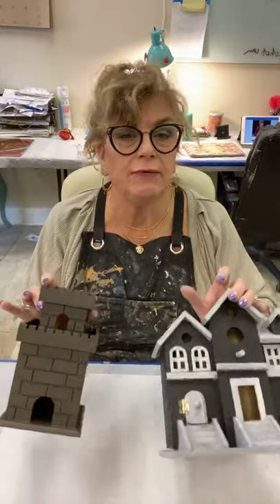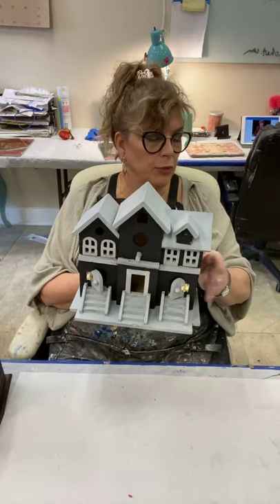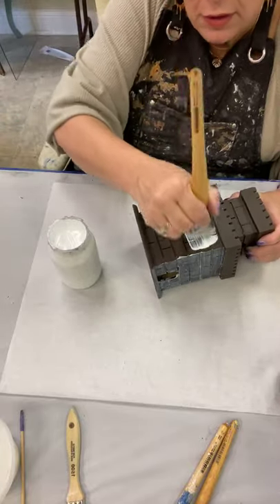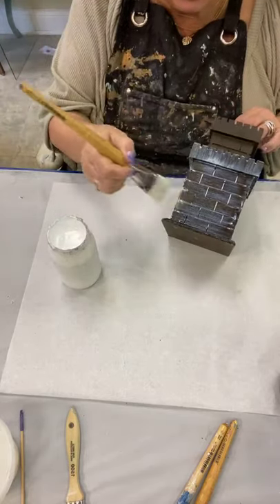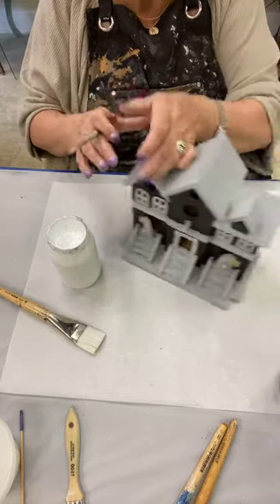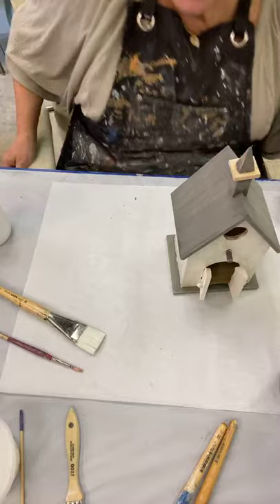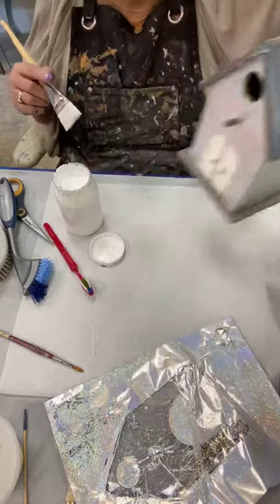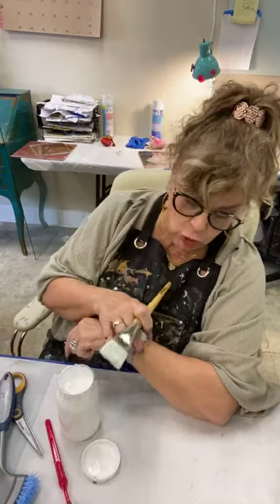Foiling Fun with Birdhouses!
Creating darling birdhouses with Foils.